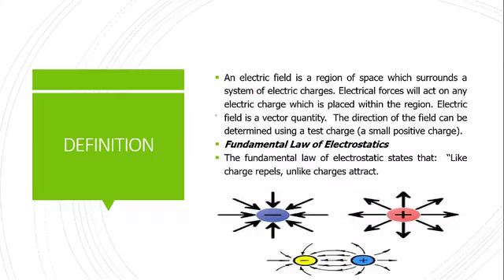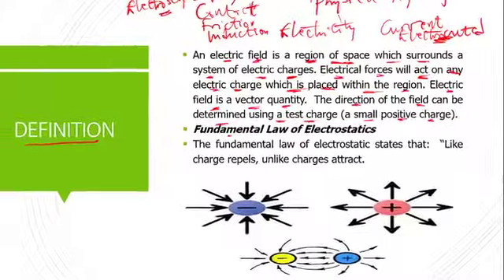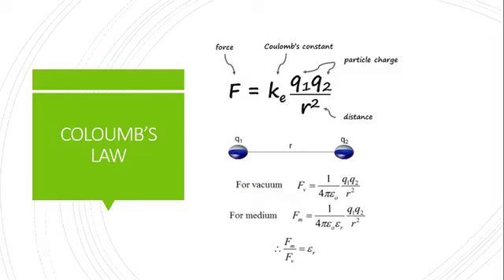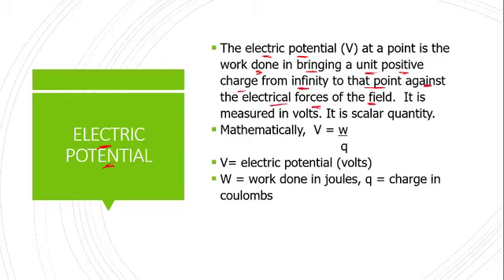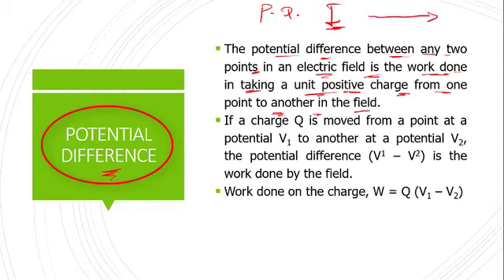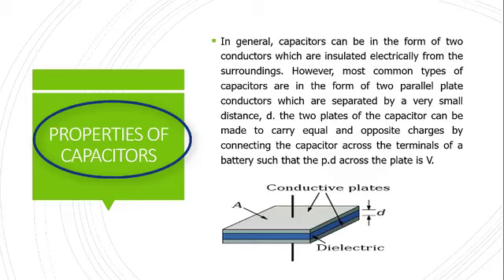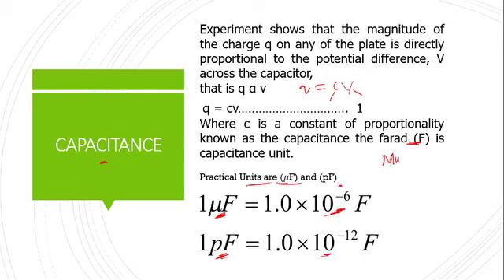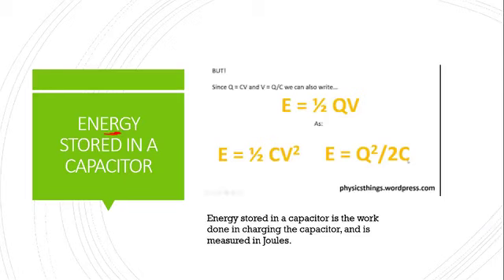Electric Field (SS 3, JAMB Tutorial, WAEC, NECO, Post-UTME, NABTEB)